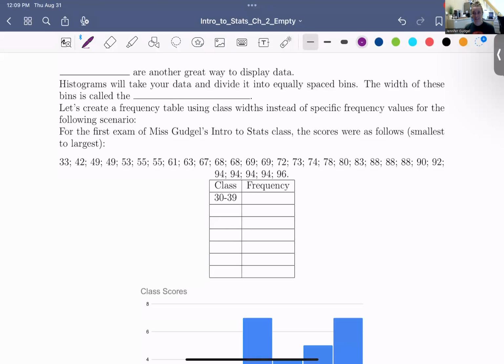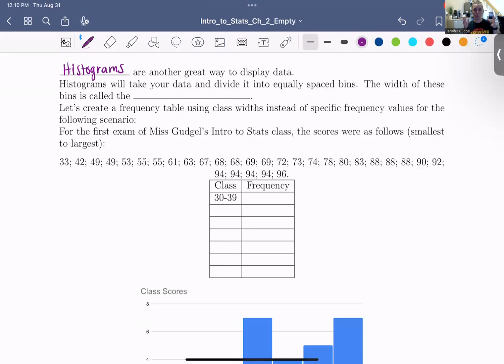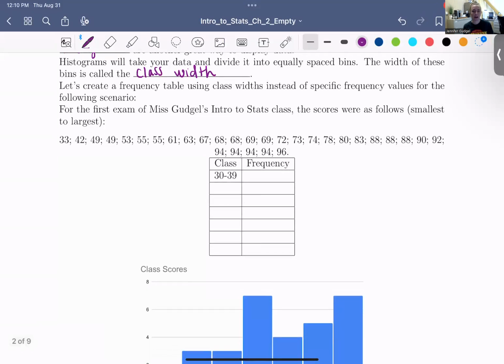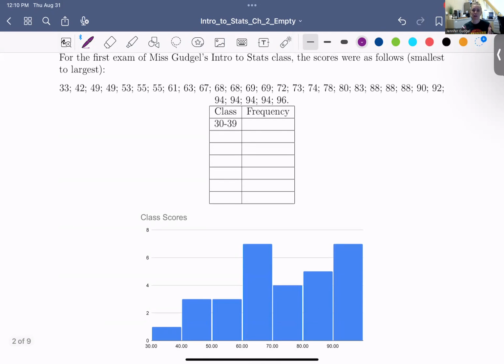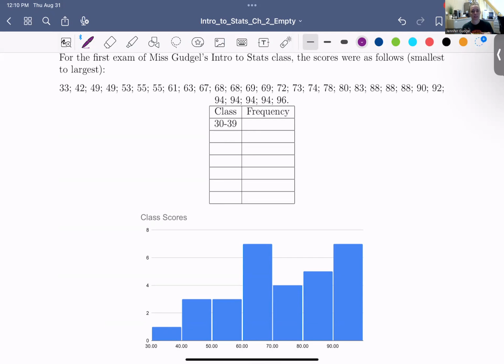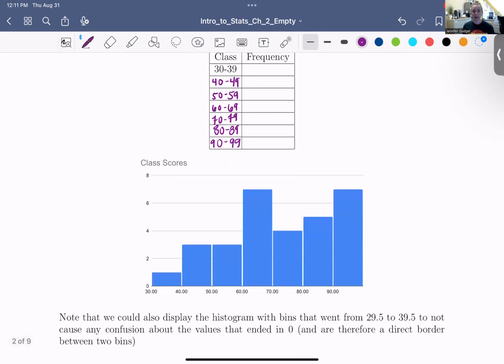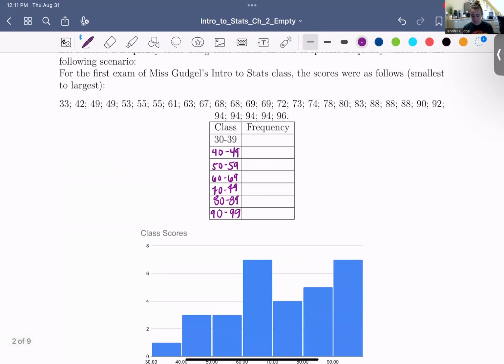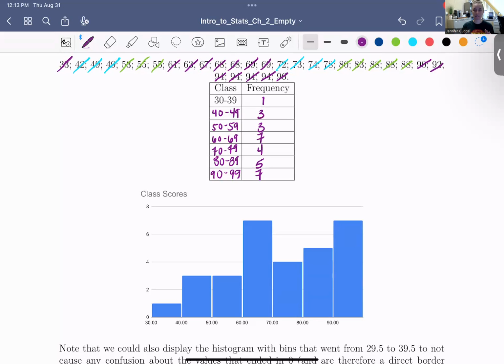Intro to Stats Chapter 2 Video 2